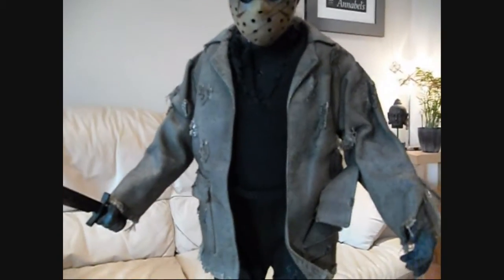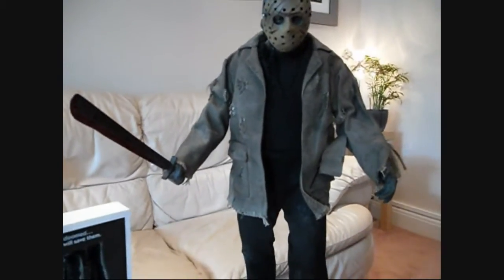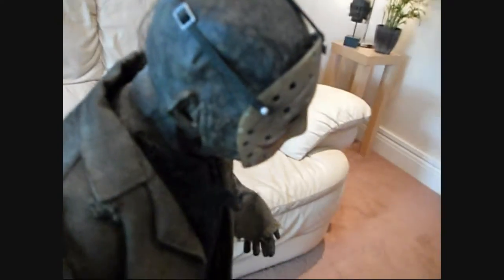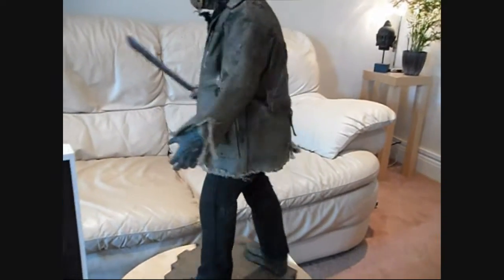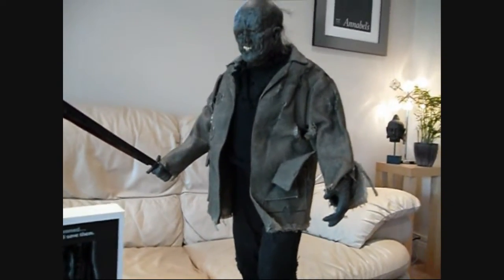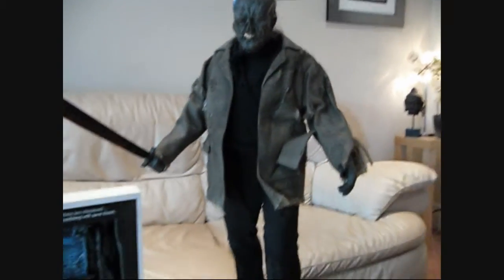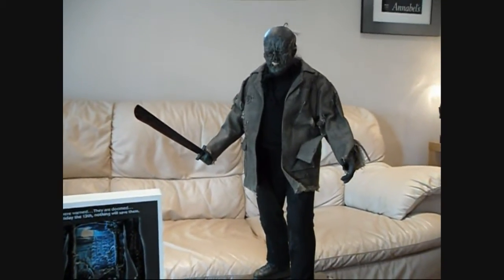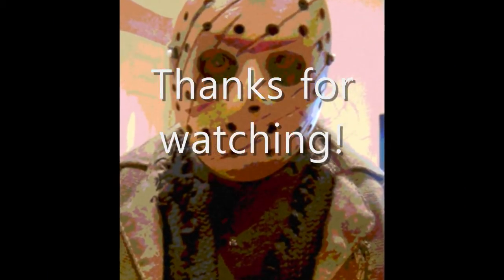Sideshow Collectibles Jason Vorhees Premium Format.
A Friday the 13th Special! Featuring the awesome "Jason Vorhees" Premium Format from Sideshow Collectibles! Also a look at the fantastic "Friday The 13th" 3D Poster from Mcfarlane.Just dont go camping tonight!!!